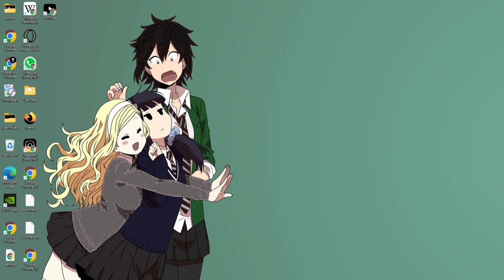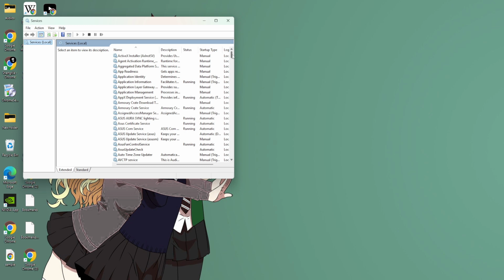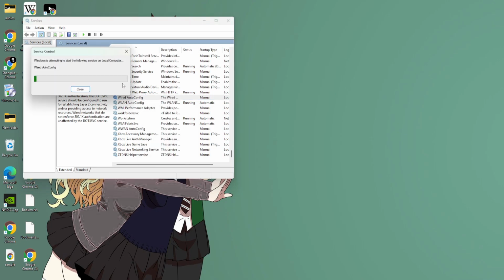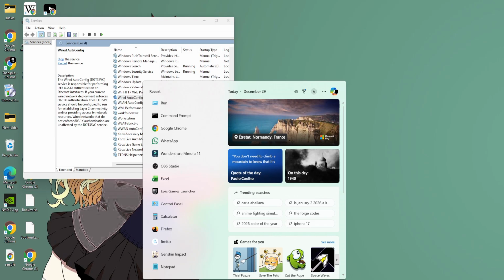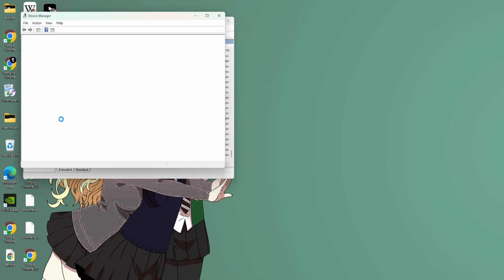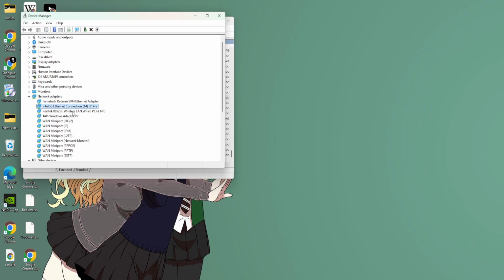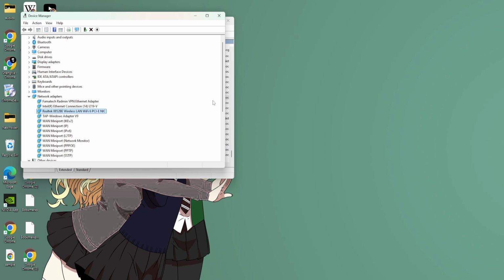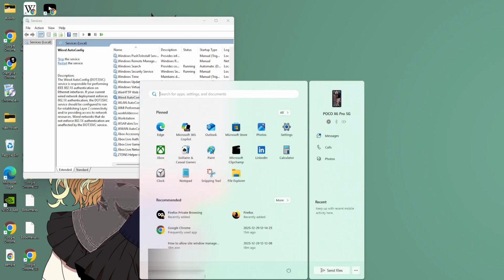How to fix WiFi missing from settings Windows 11[FULL GUIDE]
In today's video we cover How to fix WiFi missing from settings Windows 11